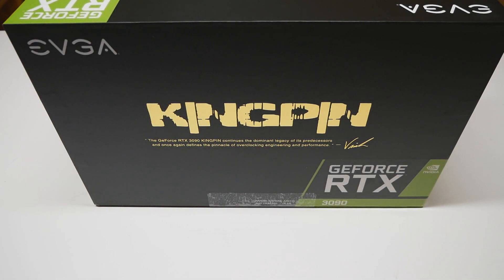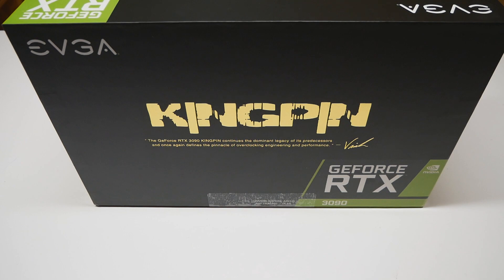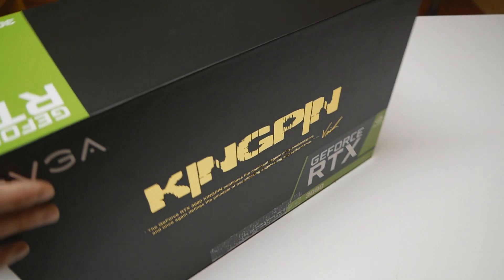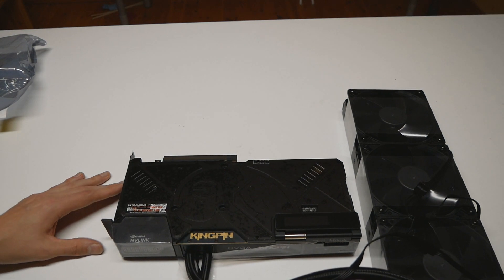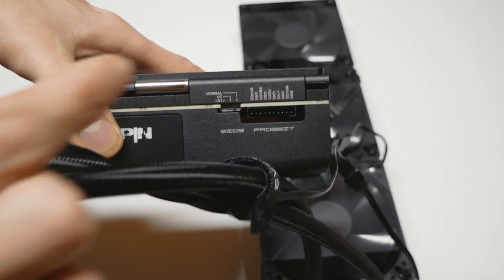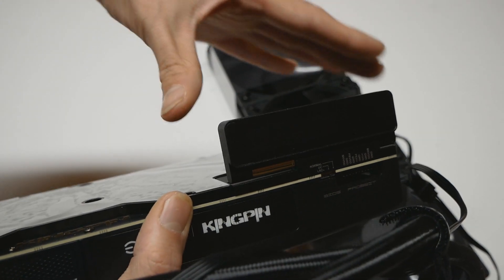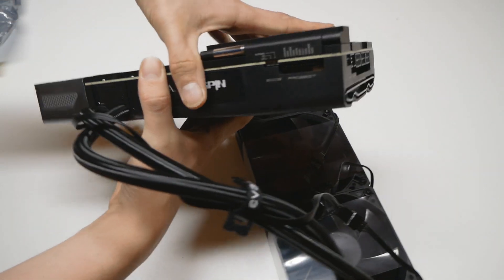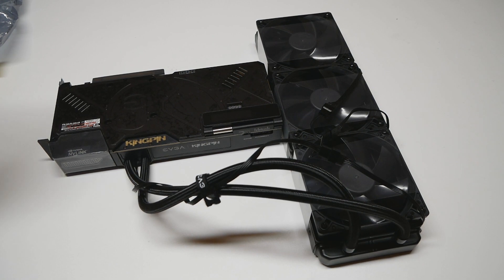EVGA Geforce RTX 3090 K|NGP|N - Unboxing & First Look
It has finally arrived! The most anticipated Graphics Card of the year arrived at my doorstep on friday and it is time to finally take a look at it. The RTX 3090 K|NGP|N is definitely one of the best models of that GPU model from NVidia, and the KP cards have always been great cards for overclocking. This time around the newest KP is also heavily feature packed, and the main focus is on the OLED display. It is similar to the earlier one that was present on the 2080 Ti, but now it has even more functionality, and it should be easier to maintain when changing the cooler.

You can monitor various things using that OLED display, like voltages, temperatures, even the GPU Die temperature that should work when going subzero, and many other parts of the card and the system. You can also add custom images and text layouts that will show nicely through the case window, making the system quite unique.

EVBOT is still supported with this card, although you should definitely stick to OS software nowadays with the latest generations of KP cards. ProbeIT points are still present in their normal spot and they are labeled on the plastic cover so that it is easy to know which pin is connected to what voltage.

If you have considered getting this particular graphic card model, then I think you should watch this video, and my upcoming in-depth tests with the card in the second part.